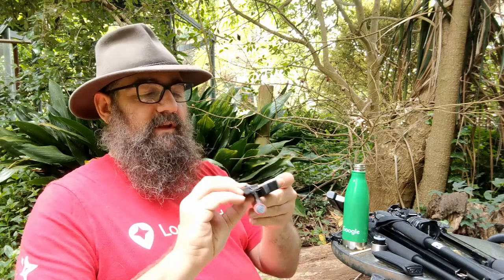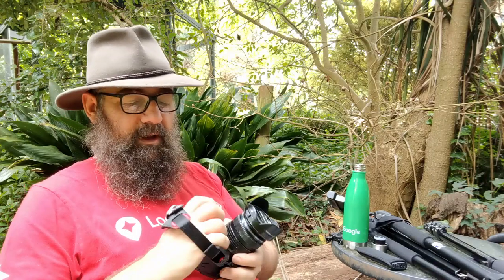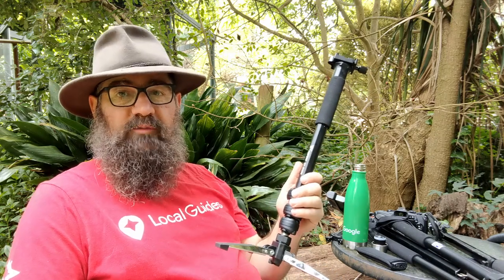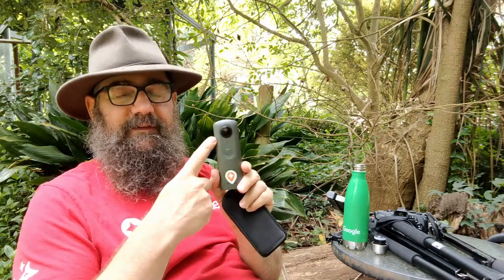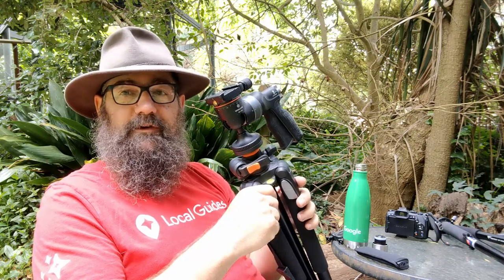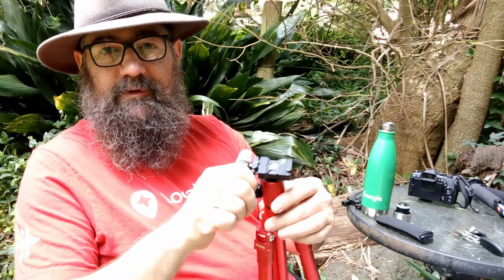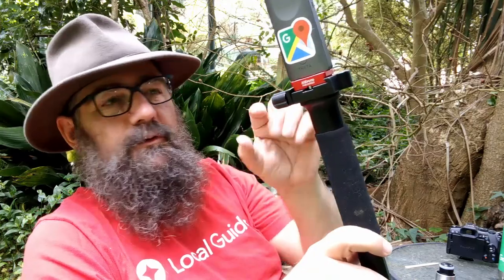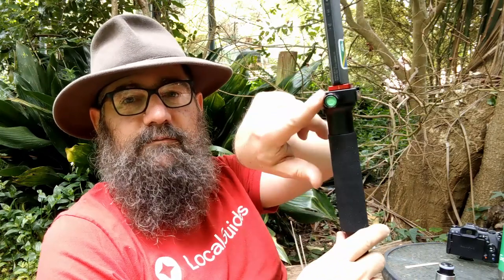Five Minute Photo - Tripods, Monopods and Selfie Sticks - which one to use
Every time we use our camera or device we need to think about if we need to stabilise it. This might be because we're moving or because we need to keep still because of low light. In this episode I talk about the different stabilisation devices including tripods, monopods with feet, normal monopods, travel tripods and selfie sticks. I also mention the in camera stabilisation and there is some information specific to Local Guides and SVtp for 360 Maps photography.